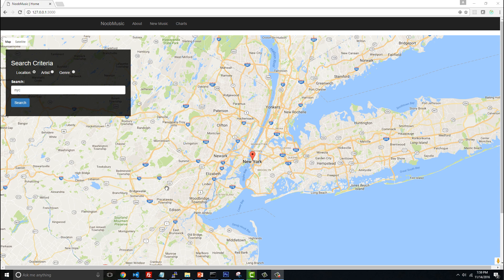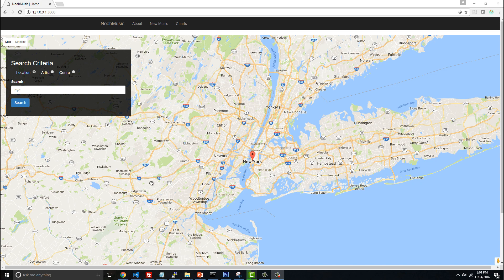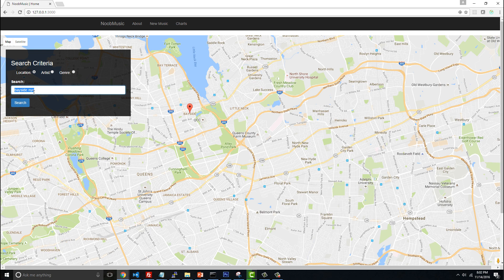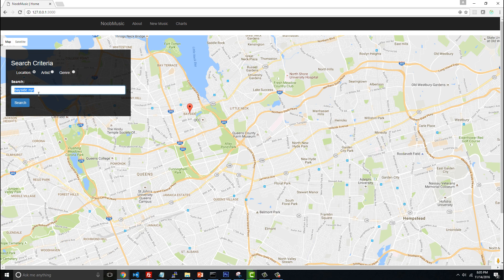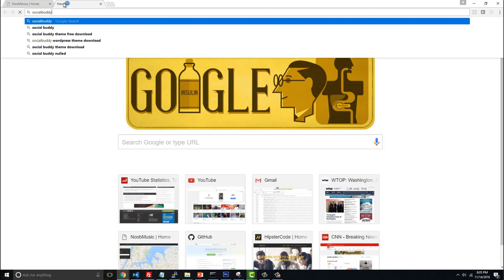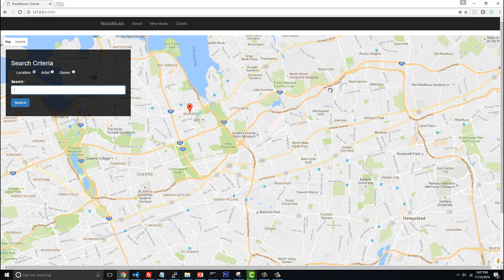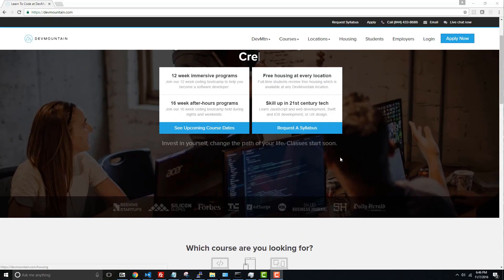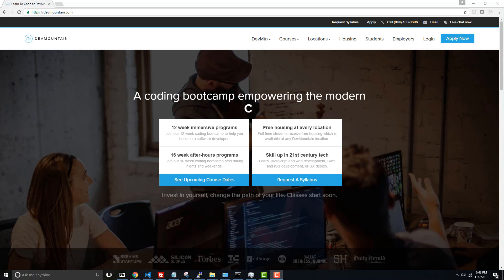Make Millions Using API's